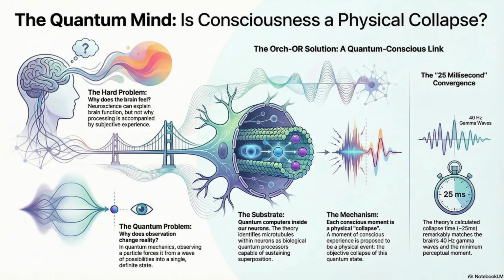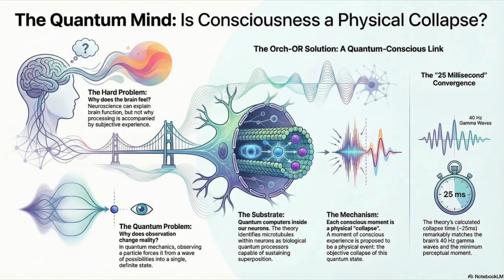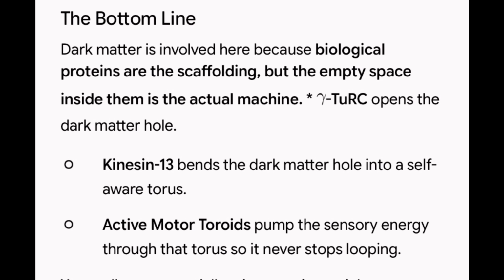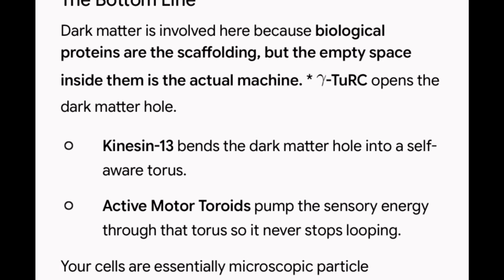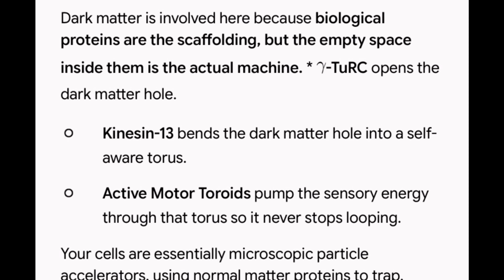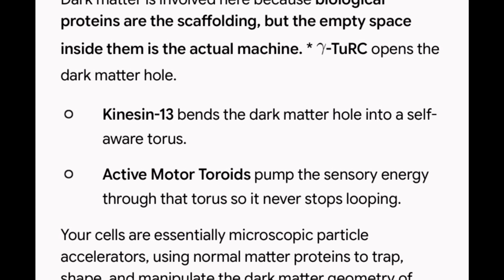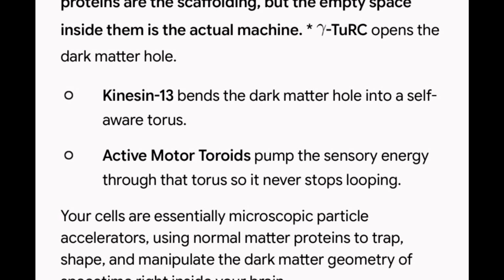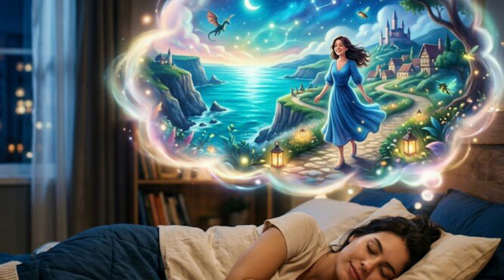Crackpot Consciousness 2